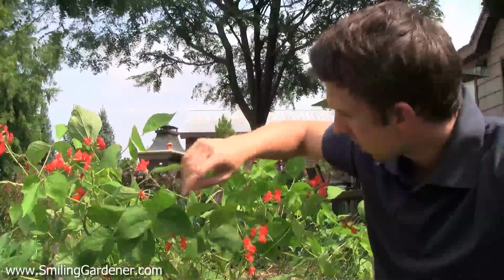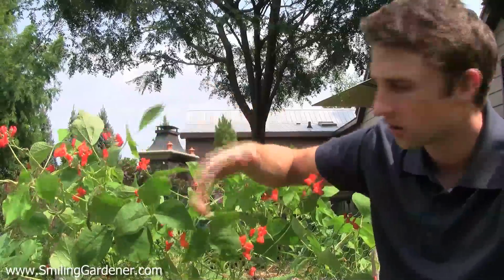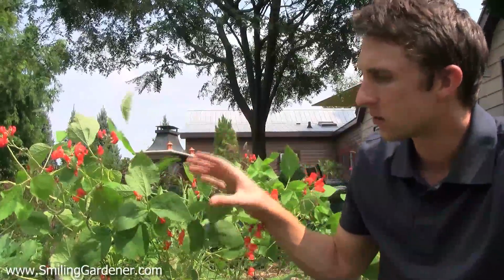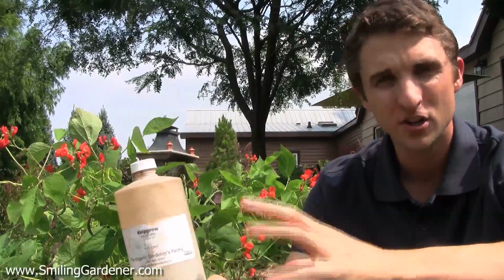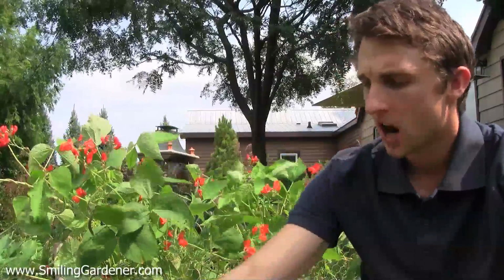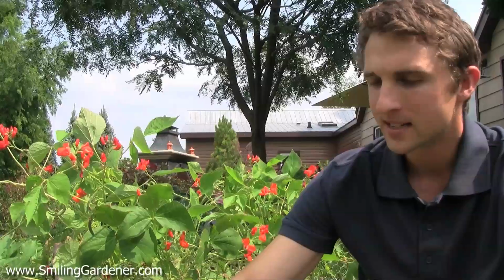Kelp Fertilizer - Best Organic Fertilizer For Growth Hormones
Kelp fertilizer contains over 70 vitamins and minerals, chelating agents and amino acids. Perhaps more important, it's used as an organic fertilizer for its cytokinins and auxins, both natural plant growth hormones.